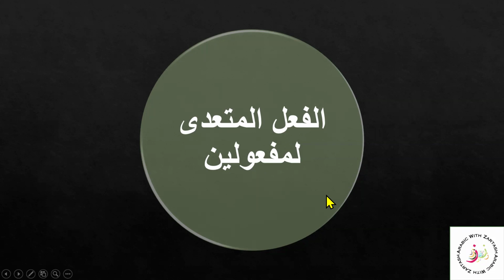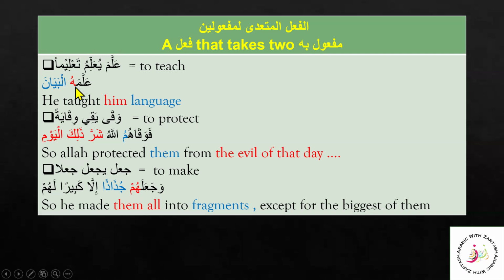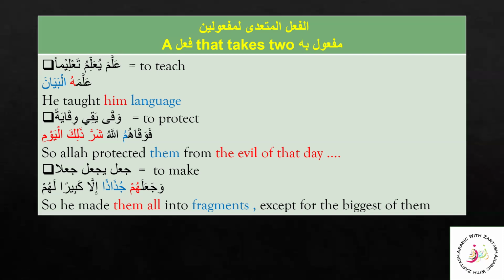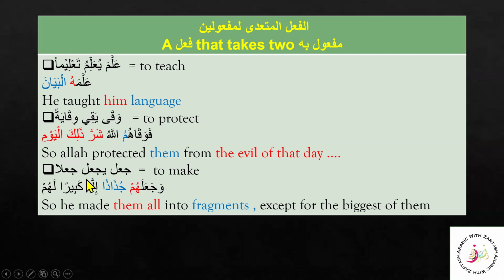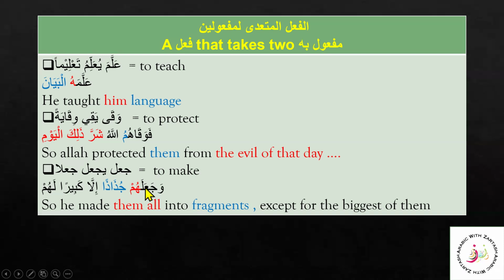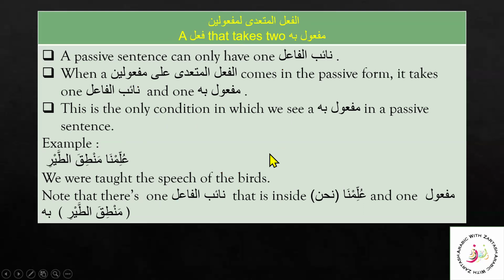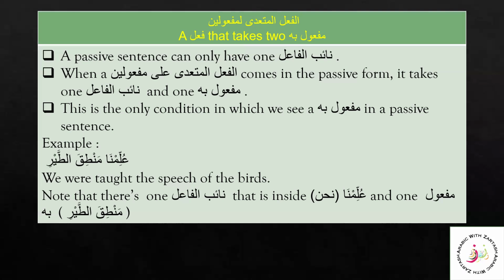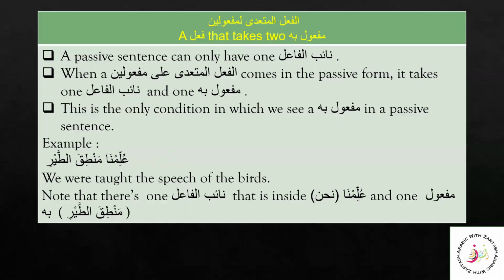NAHW LESSON 49 - الفعل المتعدى لمفعولين